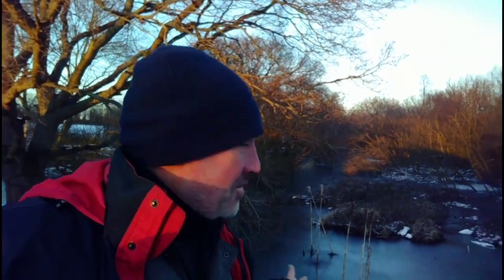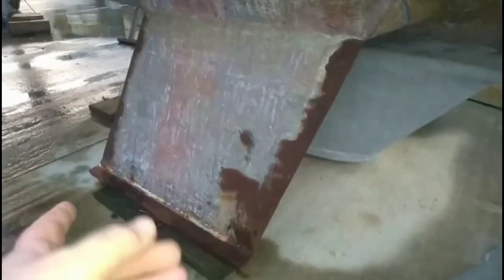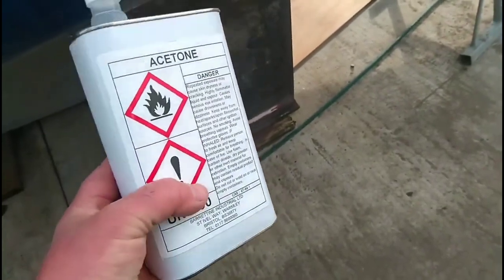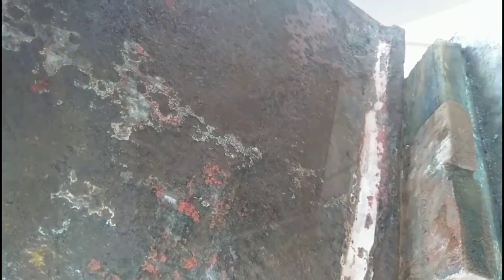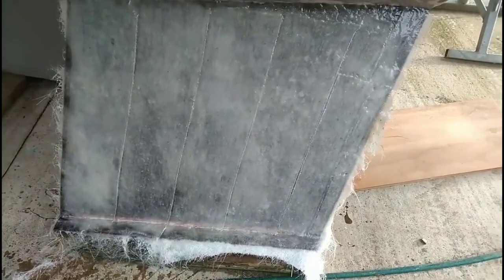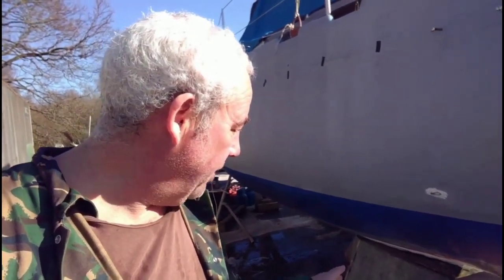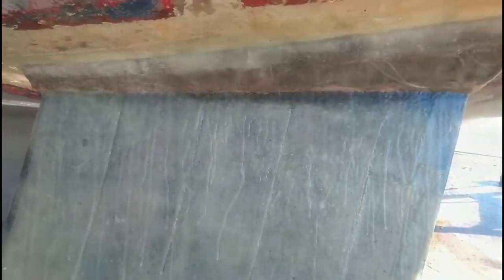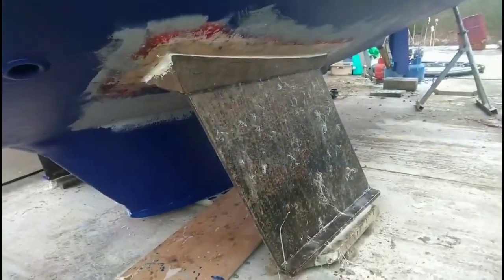Unlocking the Secrets of Boat Maintenance Epoxying and Fibreglassing the Bilge Keels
Unlocking the Secrets of Boat Maintenance: Epoxying and Fibreglassing the Bilge Keels in Norfolk Broads
Welcome to the scenic Norfolk Broads in February 2021, where the tranquil beauty of the landscape meets the challenges of boat maintenance. In this article, we'll delve into the meticulous process of epoxying and fiberglassing the bilge keels, a critical task for protecting your boat against corrosion and external elements.

The Setting

As we embark on this journey, the backdrop is a chilly Norfolk morning, showcasing the Boatyard's F-end. Despite its picturesque appearance, this location is not without its challenges, especially when it comes to performing the intricate task of epoxying the bilge keels.

The Winter Challenge

The undertaking has been delayed due to the harsh winter conditions, making it too cold and wet to execute the job effectively. The anticipation builds as we await a break in the weather, essential for a seamless application of epoxy on the boat's vulnerable areas.

The Process Unveiled

Today's mission is to epoxy the bilge keels, a task postponed due to the adverse weather conditions. The challenge lies in the meticulous work required, especially in the claustrophobic interior of the boat. Grind, epoxy, and meticulous detailing are on the agenda.

Fiberglassing for Strength

Once the epoxying is complete, the next step involves applying fibreglass over the bilge keels. This is not just any fibreglass; it's a strategic combination of strand and woven fibreglass and traditional fibreglass. The synergy of these materials enhances the epoxy's strength, providing a robust shield for the boat.

The Weather Dilemma

The extended timeline for this project is attributed to the relentless winter, with constant rain hindering progress. The urgency arises from the impending boating season, just five weeks away. However, the weather conditions have not been favourable, putting the deadline in jeopardy.

Navigating Challenges

Navigating the challenges of epoxying and fiberglassing in tight spaces requires ingenuity. The intricacies of using an angle grinder, hot air gun, and meticulous cleaning with acetone come to the forefront. The transcript reveals the expert's decision to apply underwater sealant for added protection.

Progress Amidst Difficulties

While one side progresses smoothly, the other presents a significant challenge. The interior of the bilge keels demands special attention, contemplating the need for professional assistance or unconventional solutions to ensure a clean surface for epoxy application.

Layers of Defense

Witness the application of layers of epoxy, followed by the delicate process of adding the first layer of strand woven fibreglass. The difficulties in working with this specialised material are apparent, requiring a shift in approach compared to conventional fibreglass applications.

Weather-Dependent Progress

Days pass, and the weather takes a turn for the better. The intricate process continues under clear skies, with the boat owner opting for a pragmatic approach, adjusting the original plan of three layers to two due to the challenging nature of the task.

Sealing the Deal

The project nears completion as the epoxy and fibreglass layers seal the metal surfaces effectively. Despite some messy moments, the boat's bilge keels are now ready for the final stages of painting and finishing.

Challenges and Costs

The boat owner candidly discusses the challenges faced during the project, from weather constraints to the complexities of working with specialised materials. The investment, both in time and money, becomes evident, emphasising the essential nature of this maintenance for a steel boat.

The Final Stretch

As the boat nears completion, attention turns to the edges and critical areas that require additional protection. The application of underwater sealant, epoxy, and fibreglass ensures a comprehensive defence against corrosion and potential impacts from foreign objects in the water.

Conclusion

In conclusion, the journey to epoxy and fibreglass the bilge keels unveils the dedication and expertise required for boat maintenance. Despite the weather-induced setbacks, the boat owner remains optimistic about meeting the upcoming boating season deadline. This meticulous process, though challenging, is a testament to the commitment to preserving and enhancing the lifespan of a steel boat.